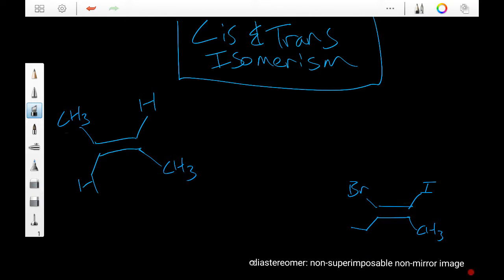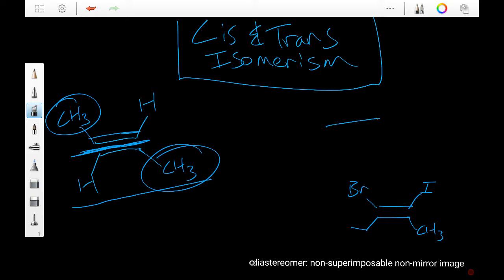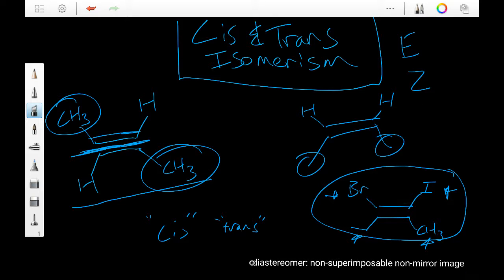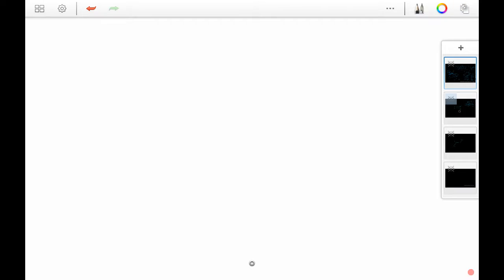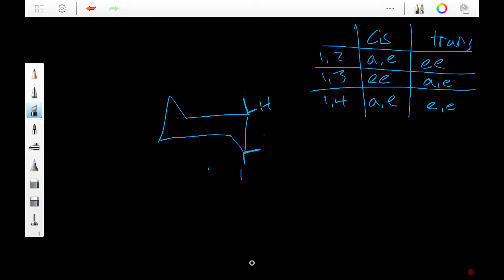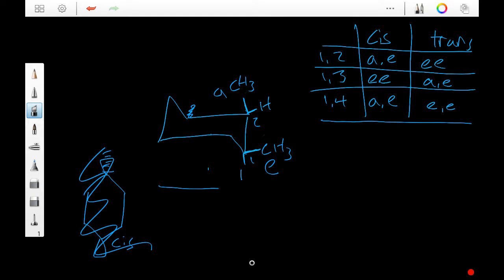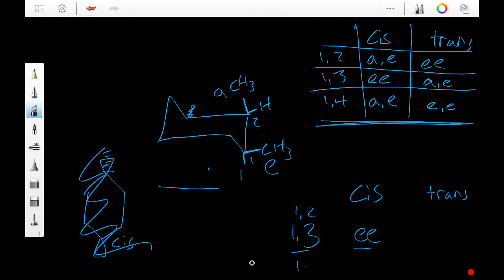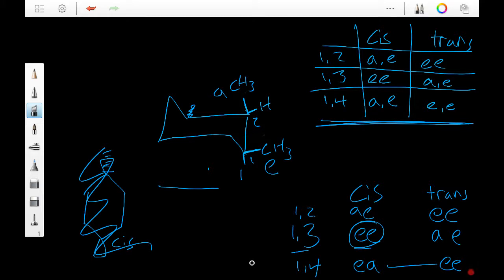Cis/Trans Isomerism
Learn cis/Trans and E/Z as well as chair conformation  cyclohexane isomerisms.